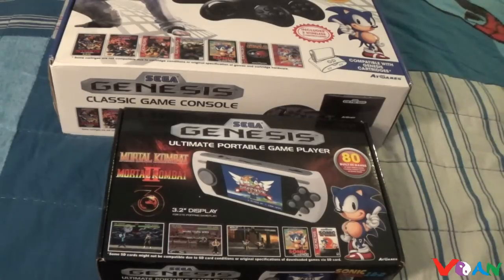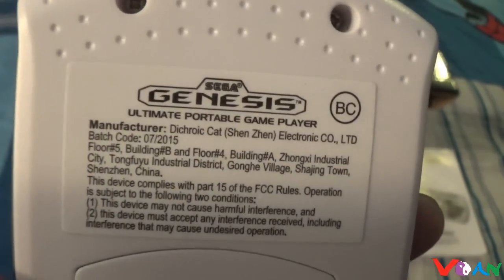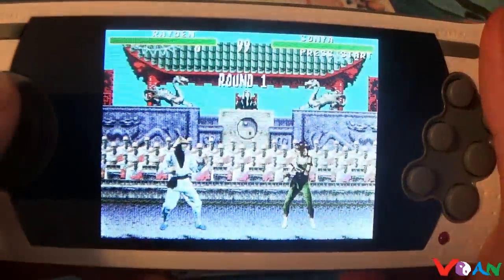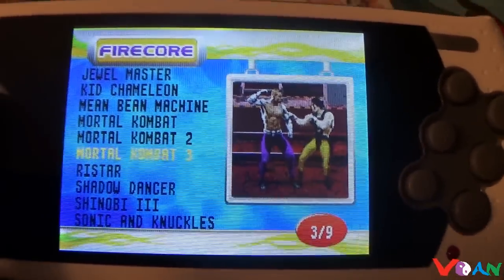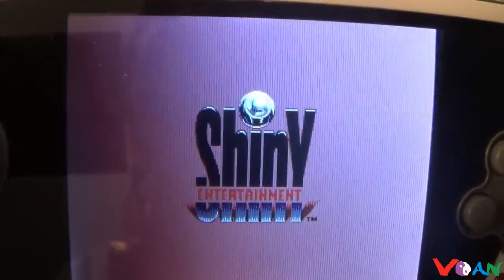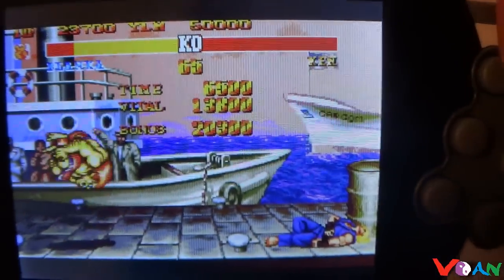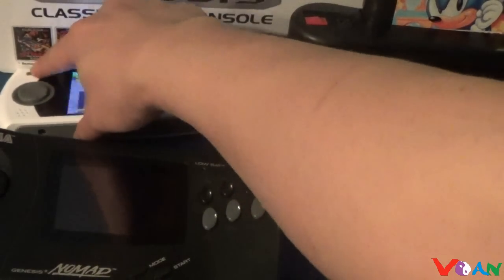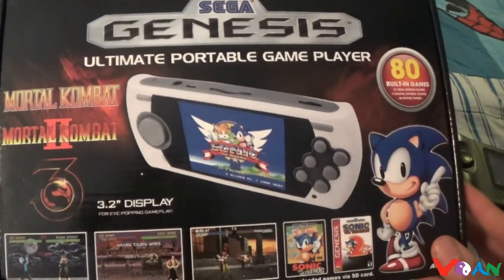Voice a Review: Episode 31 - AtGames Sega Genesis Ultimate Portable Game Player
What's up everyone, Today I bring you a review for another special retro gaming product from AtGames and Sega. This time we take a look at their Sega Genesis Ultimate Portable Game Player which came with 80 built-in games with 40 classic Sega Genesis games including three Mortal Kombat franchise games and 40 other homebrew titles in the mix too as well as the privilege to use roms for play on this as well.